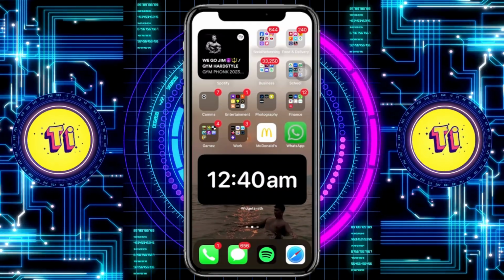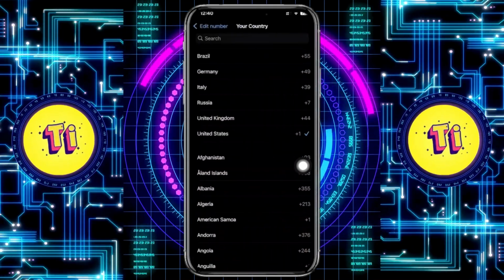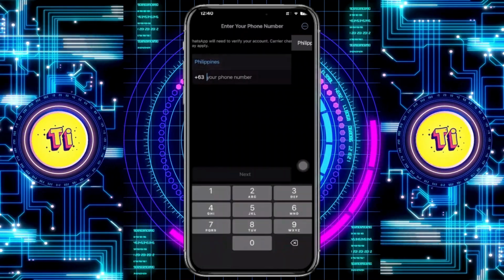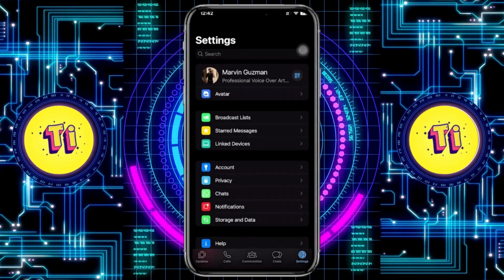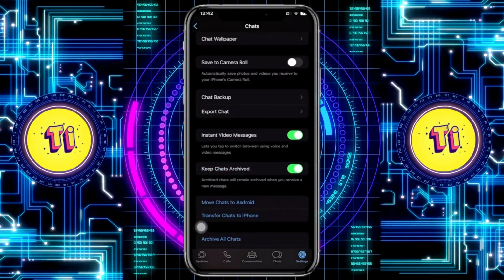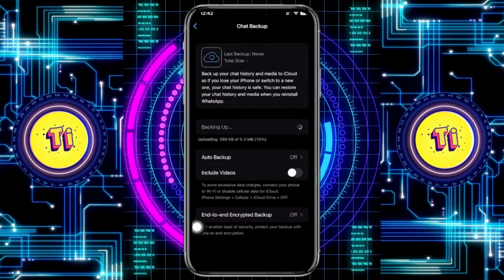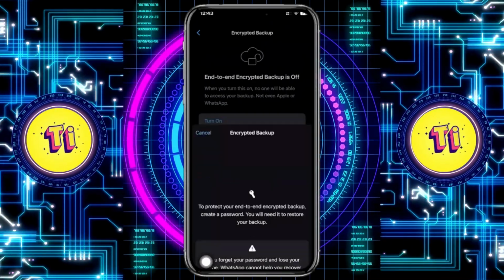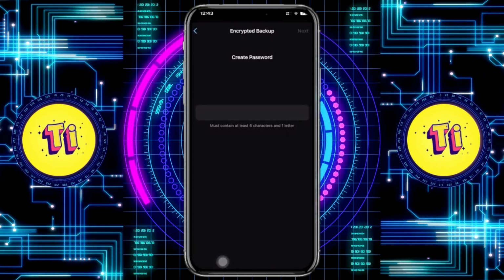How To Remove End To End Encryption In WhatsApp [easy]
🔐 Curious about WhatsApp's encryption? In this straightforward guide, we'll walk you through the steps to remove end-to-end encryption on WhatsApp. Whether you're exploring settings or considering a change, we've got you covered.

Join us as we delve into the app's privacy settings, making the process of adjusting encryption settings easy to understand. From locating the right menu to navigating through security options, this tutorial covers it all.